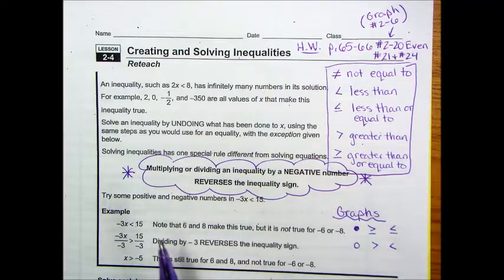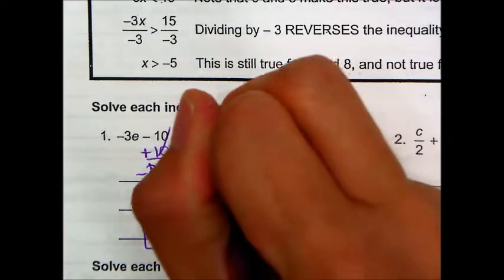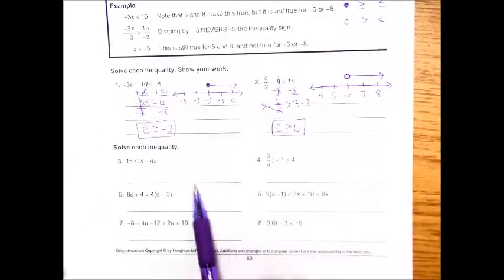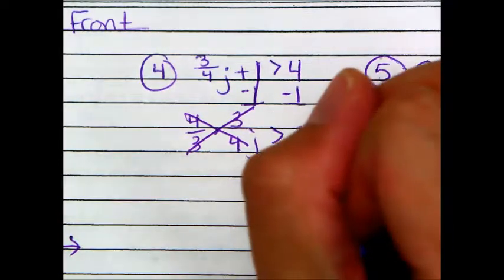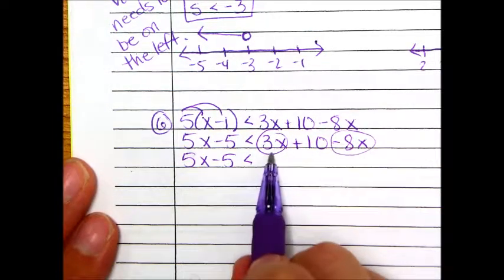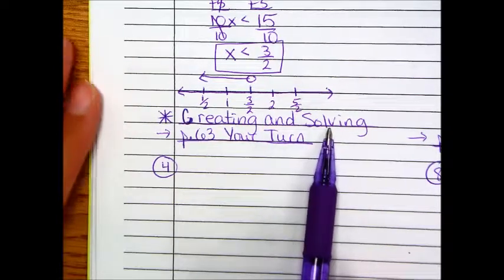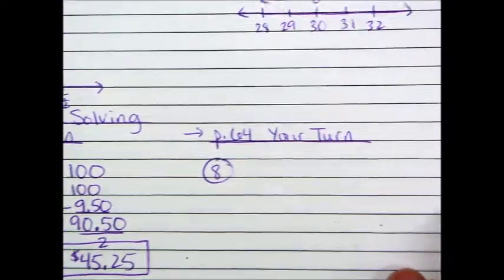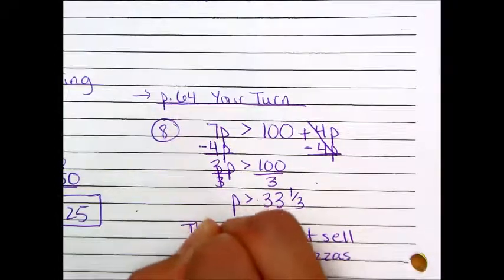Lesson 2-4: Creating and Solving Inequalities